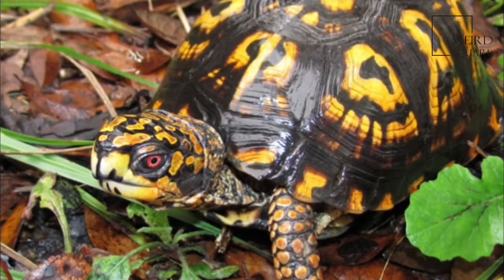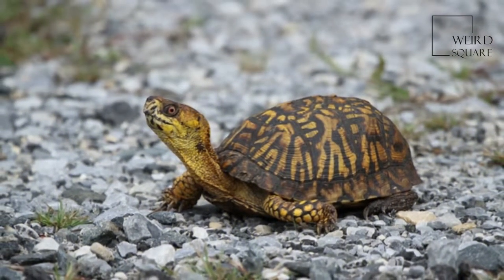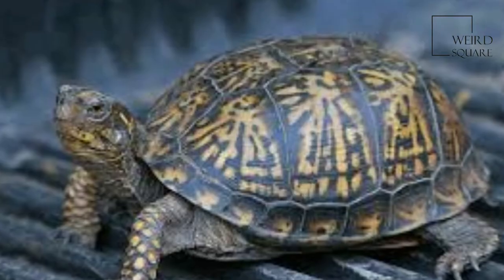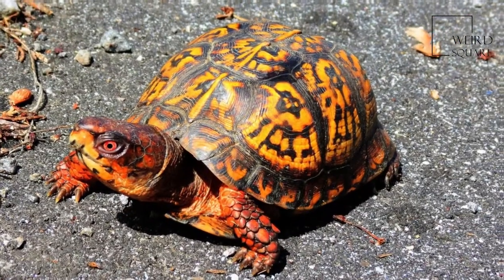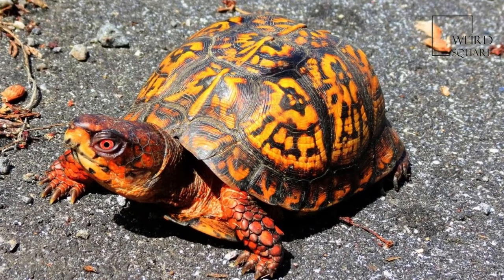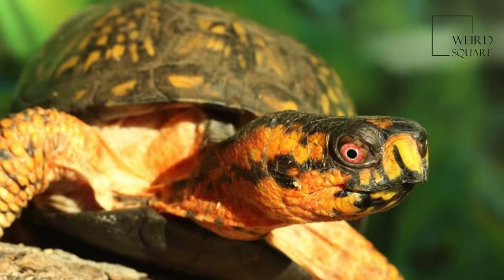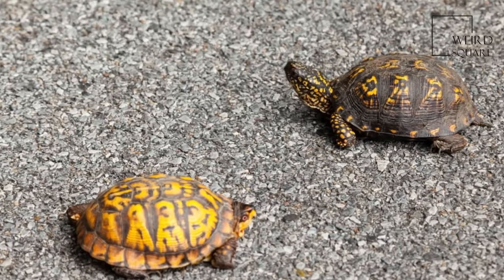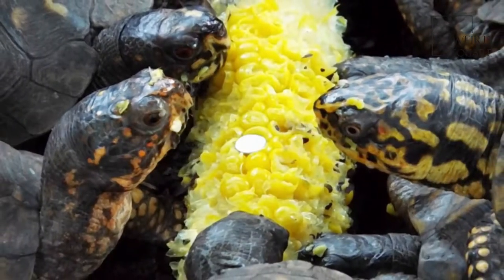Interesting facts about Box Turtle by weird sqare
Box turtles are North American turtles of the genus Terrapene. Although box turtles are superficially similar to tortoises in terrestrial habits and overall appearance, they are actually members of the American pond turtle family (Emydidae). The twelve taxa which are distinguished in the genus are distributed over four species. They are largely characterized by having a domed shell, which is hinged at the bottom, allowing the animal to close its shell tightly to escape predators
The genus name Terrapene was coined by Merrem in 1820 as a genus separate from Emys for those species which had a sternum which was separated into two or three divisions and which could move these parts independently.[3] He placed in this genus amongst others Terrapene boscii (now accepted to be Kinosternon subrubrum subrubrum) and Terrapene carolina (but under the name Terrapene clausa). Also several Asian box turtles have been formerly classified within the genus Terrapene: e.g. Terrapene bicolor (now Cuora amboinensis couro) and Terrapene culturalia (now Cuora flavomarginata). Currently four species are classified within the genus and twelve taxa are distinguished:
Once maturity is reached, the chance of death seems not to increase with age. The survivorship curve of box turtles is therefore probably similar to that of other long-living turtles. The average life span of adult box turtles is 50 years, while a significant portion lives over 100 years. The age of a growing box turtle in the wild can not be accurately estimated by counting the growth rings on the scutes; Their growth is directly affected by the amount of food, types of food, water, illness, and so much more. Box turtle eggs are flexible, oblong and are (depending on the taxon) on average 2–4 cm long weighing 5-11 g. The normal clutch size is 1-7 eggs. In captivity and in the southern end of their range, box turtles can have more than one clutch per year, while the average clutch size is larger in more northern populations.  Turtles can defend themselves from predation by hiding, closing their shell and biting. The risk of death is greatest in small animals due to their size and weaker carapace and plastron. While the shell of an adult box turtle is seldom fractured, the box turtle is still vulnerable to surprise attacks and persistent gnawing or pecking Animal planet | Discovery | Netflix | Documentary | Animal World